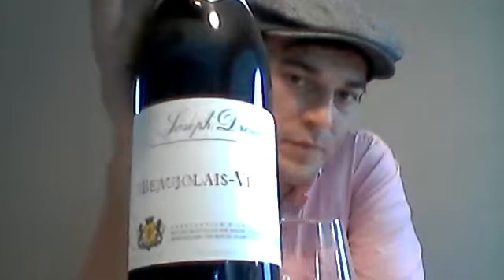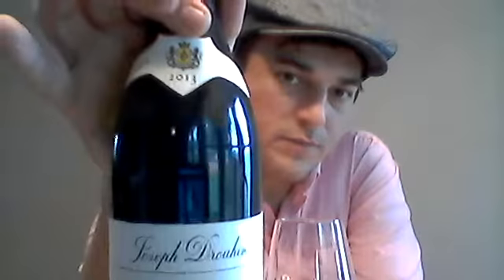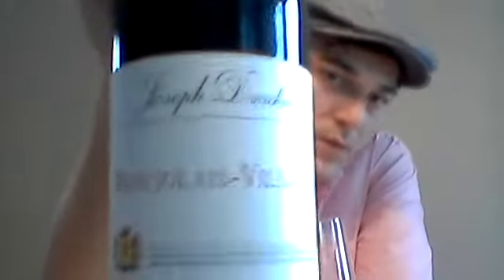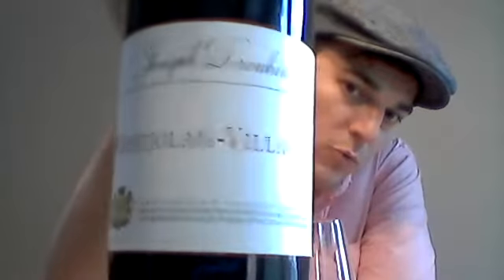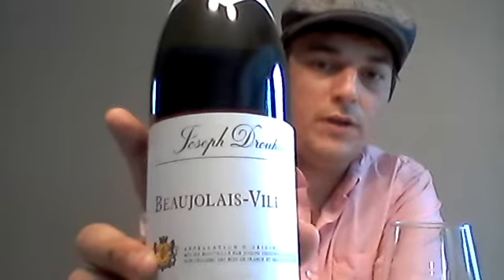WINE TASTING #2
Today I taste and evaluate 2013 Joseph Drouhin Beaujolais- Villages